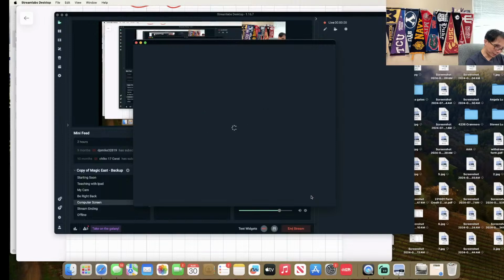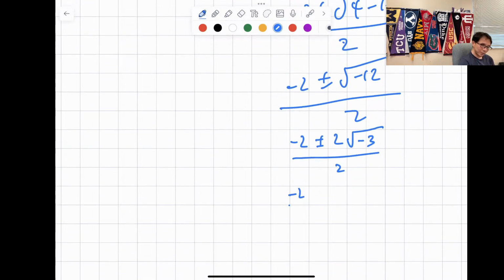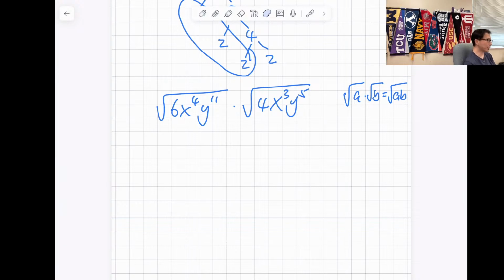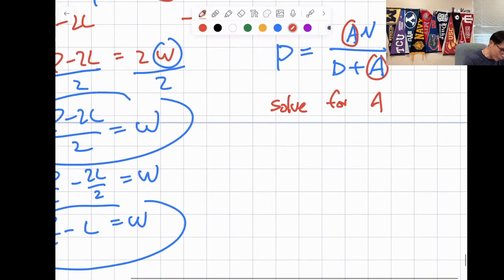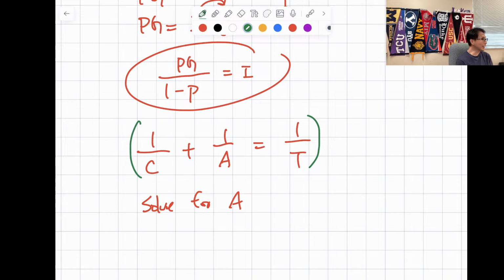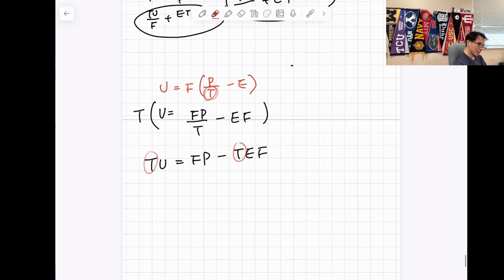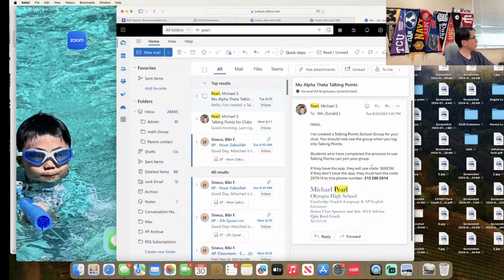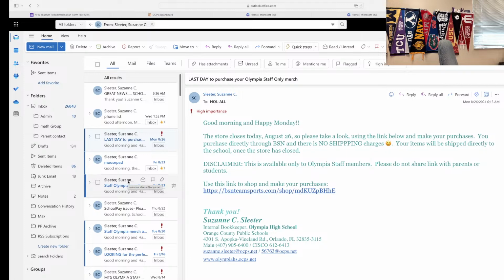AP Pre-Calculus solving equation 3